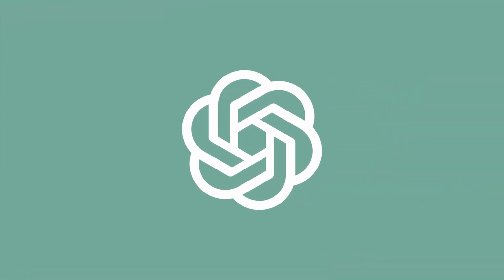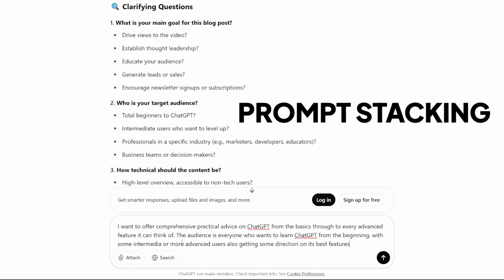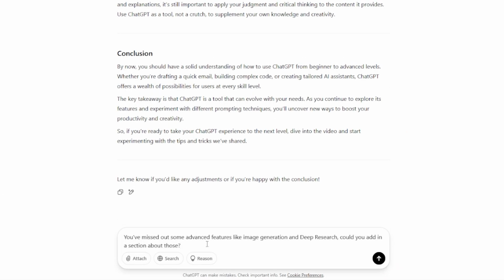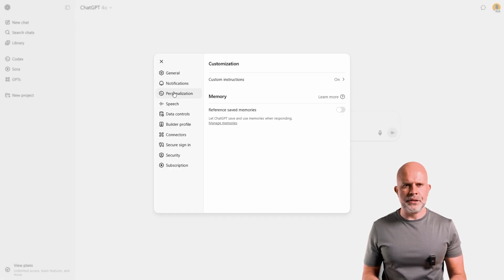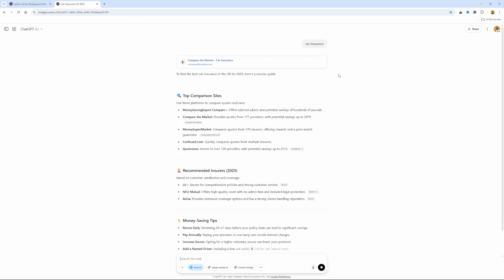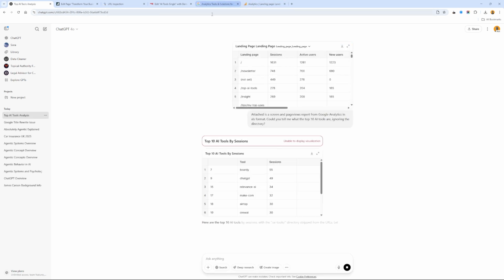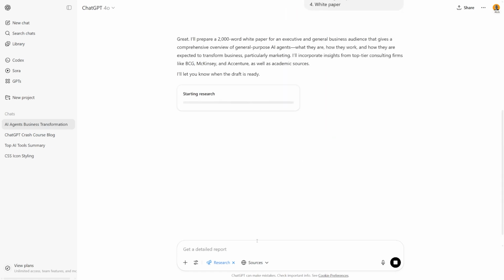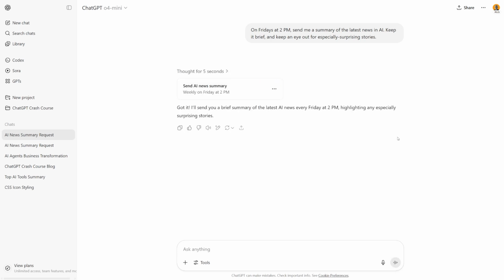How to Use ChatGPT: From Beginner to Advanced Features (June 2025)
Whether you're brand new to ChatGPT or you’ve been using it for years, then this crash course will take your skills to the next level.

In this video, we cover everything from basic prompting and account setup to advanced features like:

- CustomGPTs and Projects
- Data analysis and chart generation
- CSS and code troubleshooting
- Deep Research and web search
- Image generation, voice mode, memory settings & more

You'll also learn real-world techniques like prompt stacking, chaining, and output refinement—plus how to avoid common pitfalls like hallucinations and privacy risks.

Think of this as your go-to guide for getting the most practical value out of ChatGPT, whether you're using it for writing, coding, research, or content creation. By the end of this super speedy course, you'll have a solid foundation and some expert tricks up your sleeve.

If you want to check out the chapters, then here's the guide:

00:00 - Intro
01:27 - What is ChatGPT?
02:01 - Basic prompting
05:15 - Prompt structure
06:11 - What to watch out for
08:25 - login and subscription
09:16 - settings and personalisation
12:17 - search
13:32 - general troubleshooting
14:46 - vibe coding
15:51 - data visualisation
17:05 - Canvas
18:45 -  image generation
19:28 - Deep Research
20:32 - Custom GPT
22:24 - Projects
23:04 - Scheduled tasks
24:00 - Conclusion